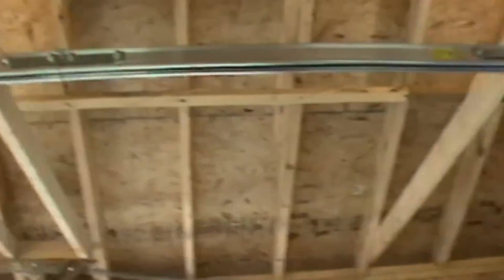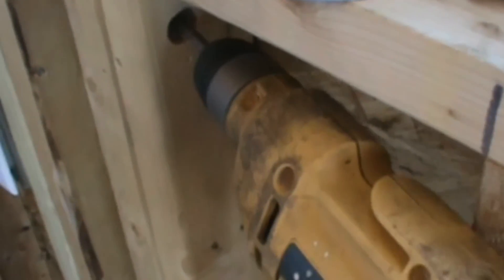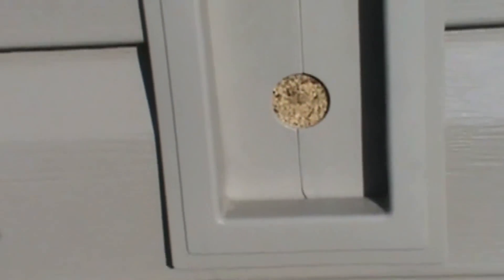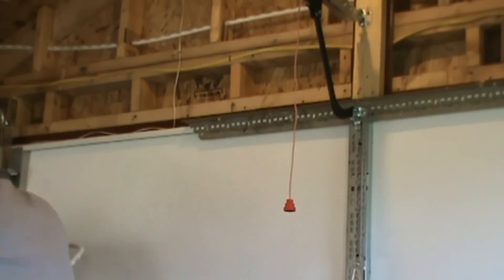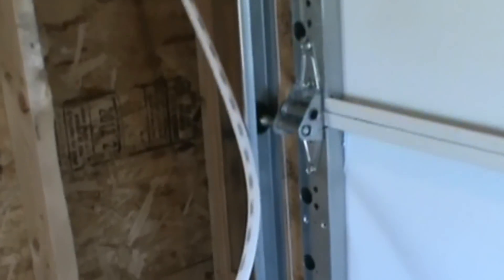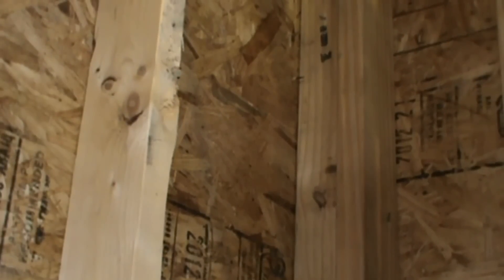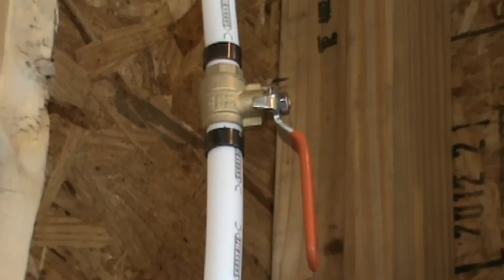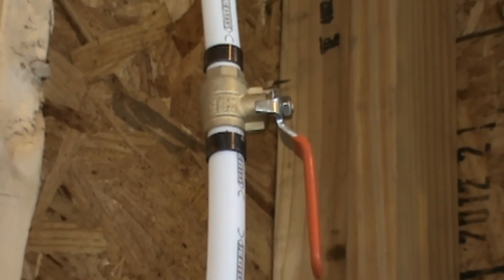how to run pex tubing lines part 1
Zurn namebrand Pex tool adjustable
Pex Cinch Clamp Tool
Watts cinch clamps
Crimping rings copper
Click the link to purchase your pex tools.  These are a must have tool for this work.  Please read the customer reviews.
pex water line installation. How to run water to your shed.